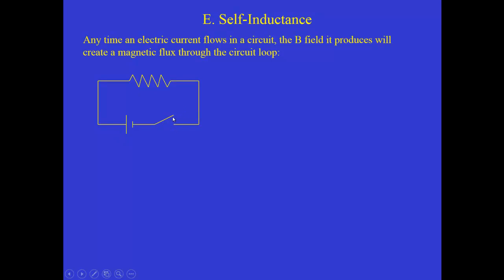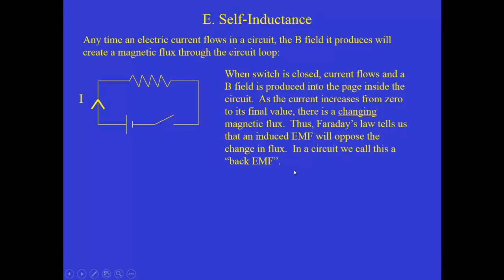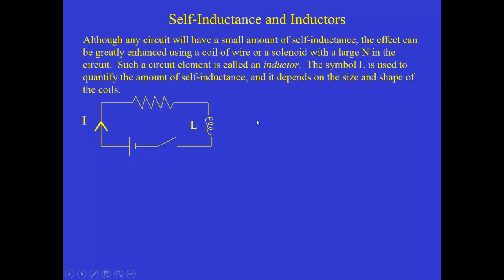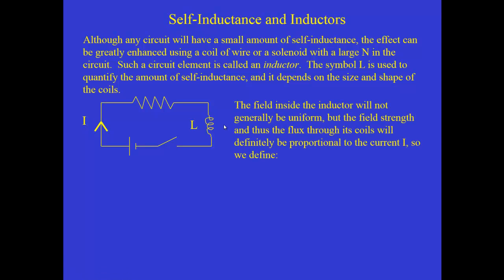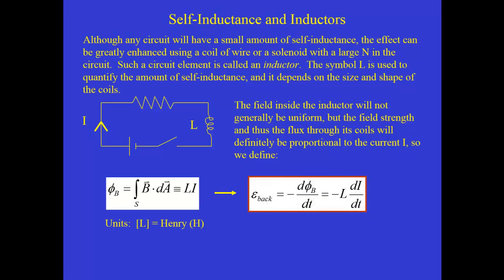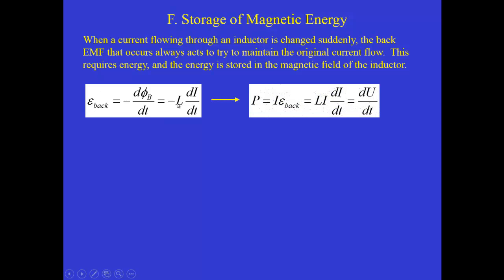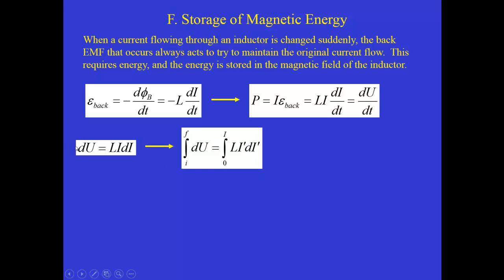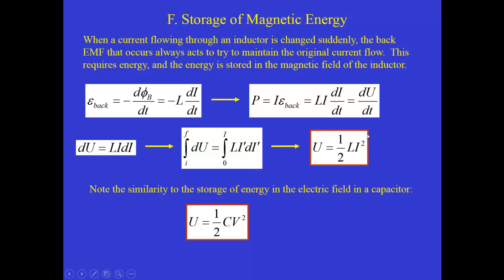p152 self inductance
A definition of self-inductance and an explanation of its effect on current flow in electric circuits.